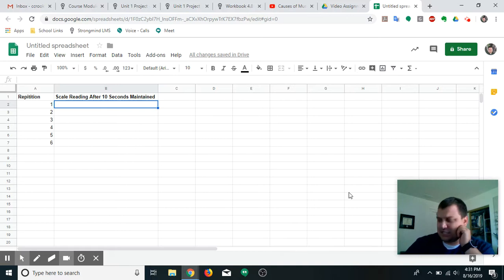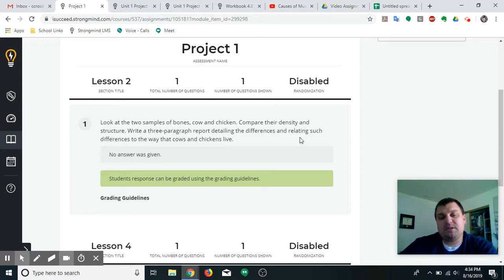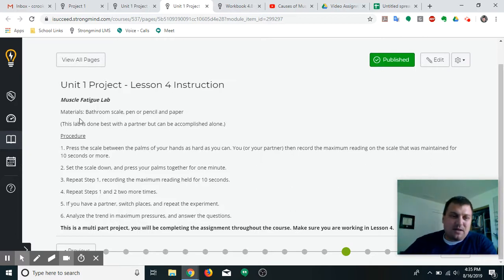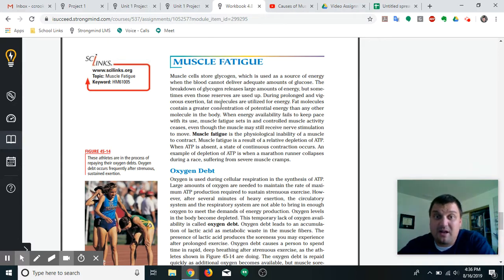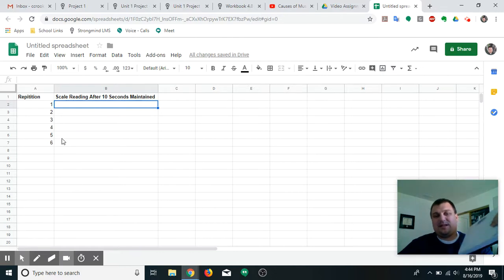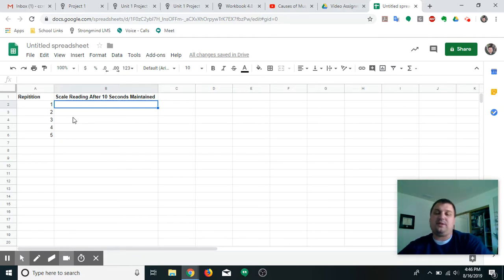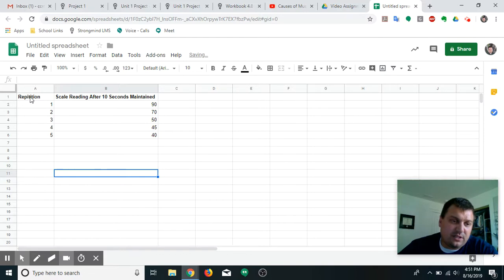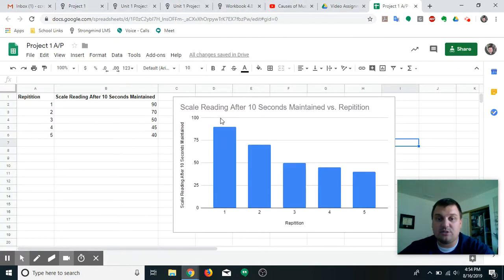Project 1- Muscle Fatigue Lab